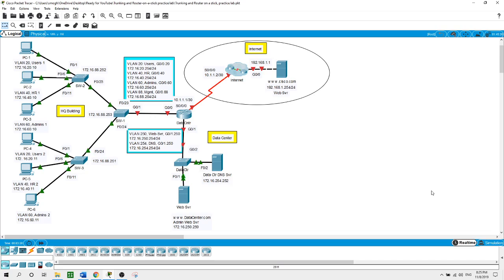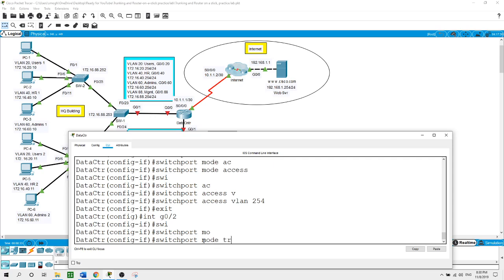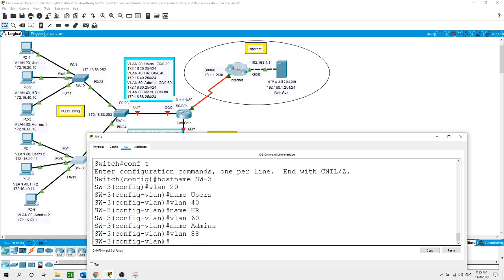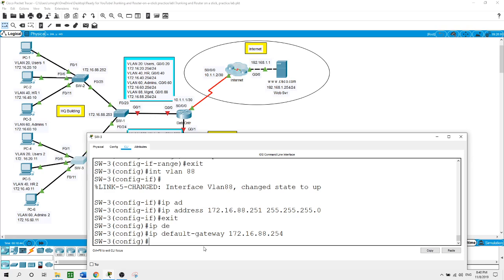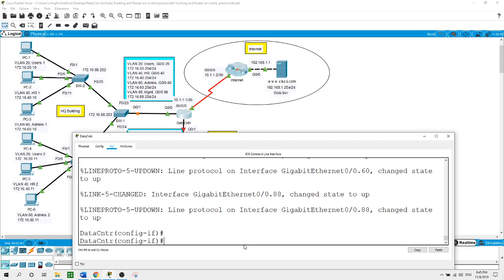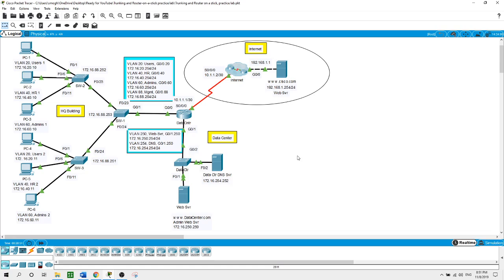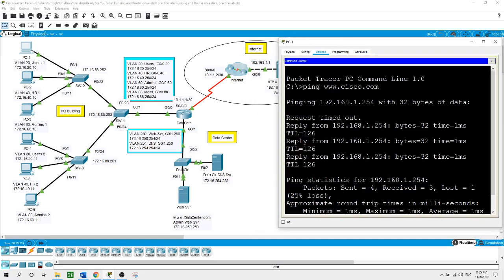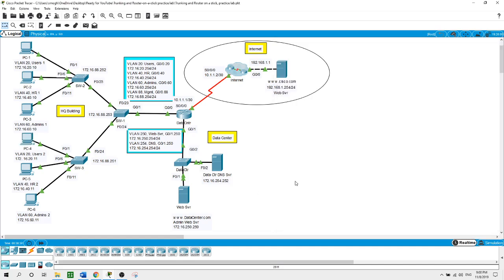Configuring VLANs, Trunking, Inter-VLAN Routing, IPv4 ACLs, Practice Lab.